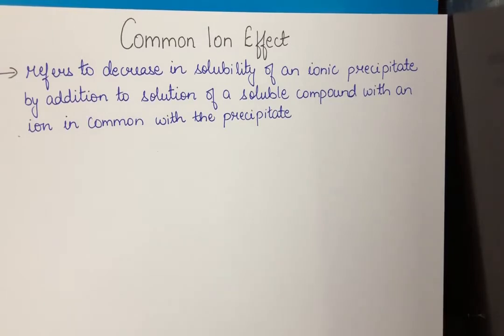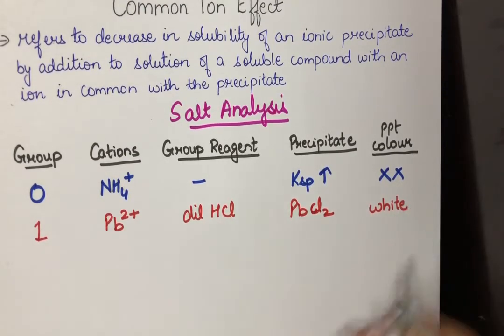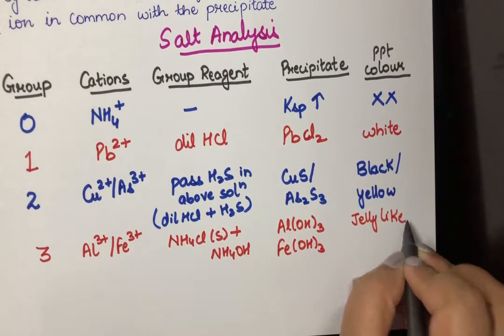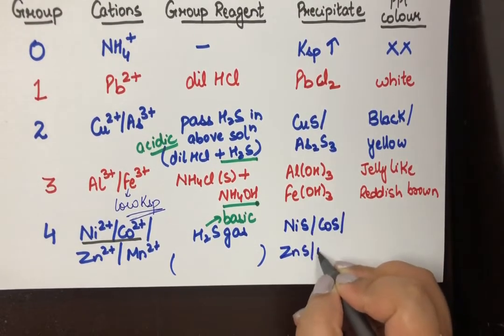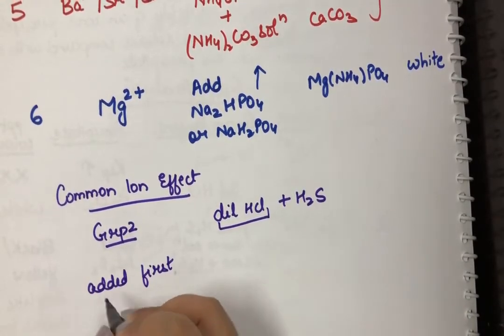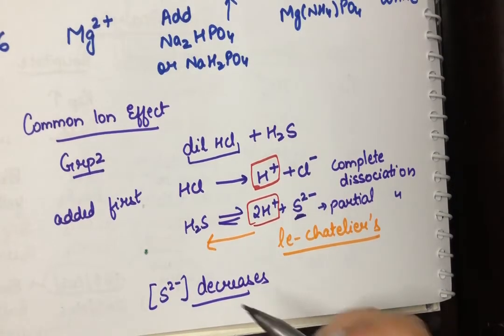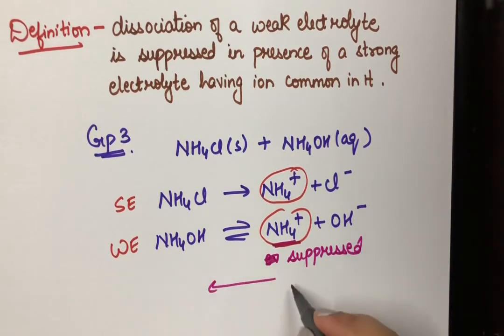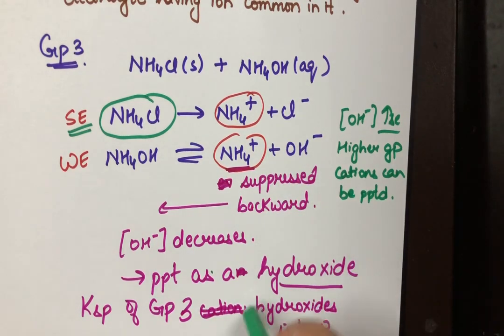Common Ion effect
Concept of common ion effect in salt analysis.